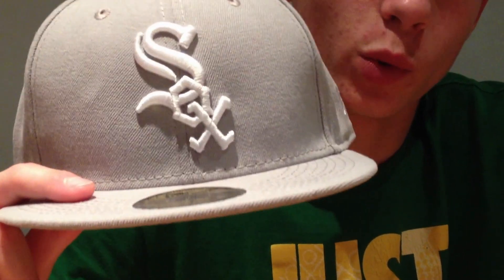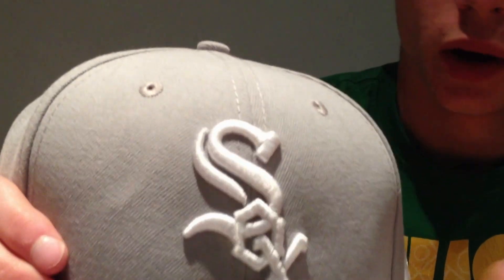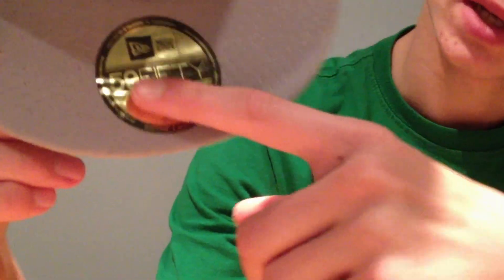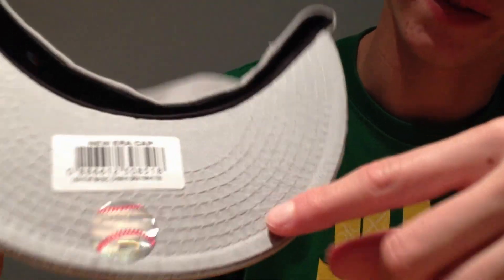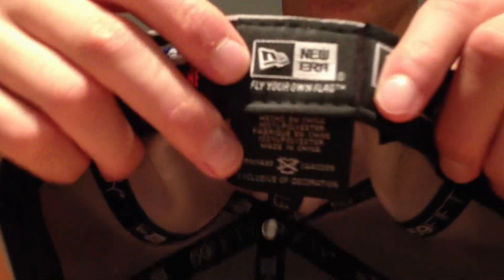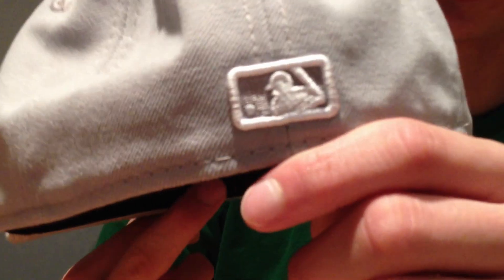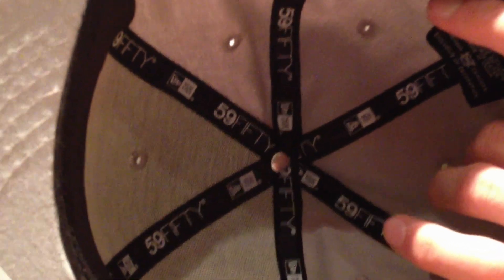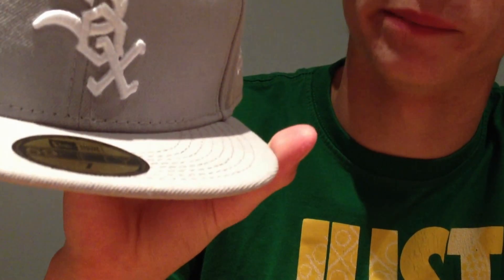New era 59fifty Chicago White Sox's review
This review is of the:
Chicago White Sox (GREY,WHITE)